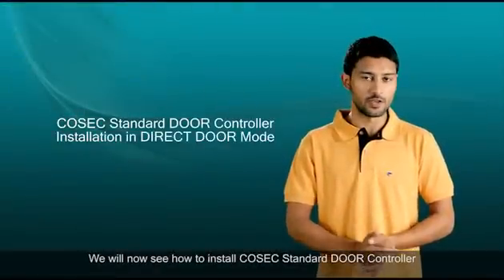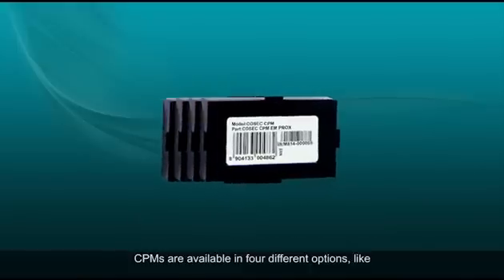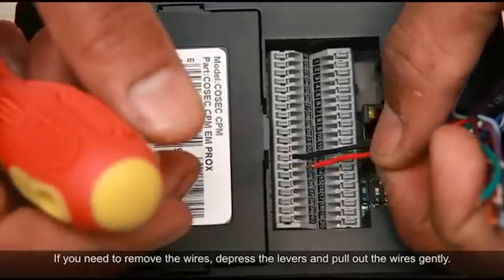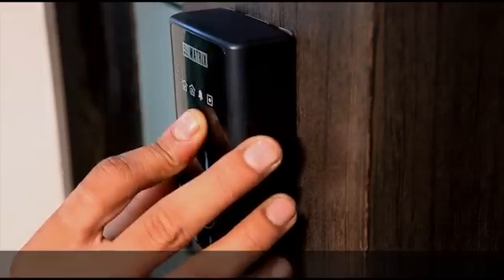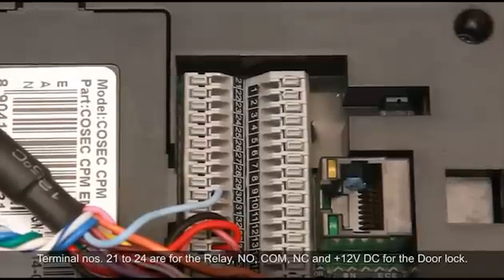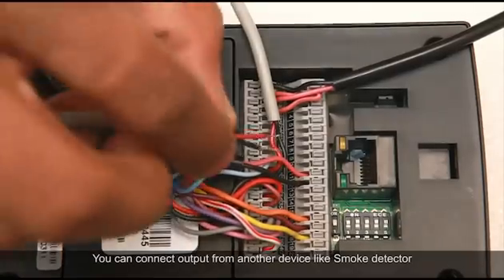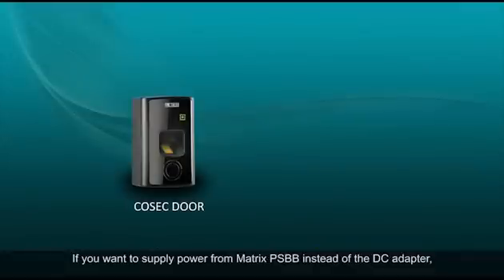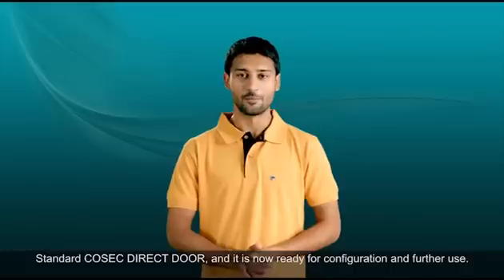COSEC Standard DOOR Controller Installation in DIRECT DOOR Mode (Video 7 of 12)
COSEC Standard DOOR Controller Installation in DIRECT DOOR Mode